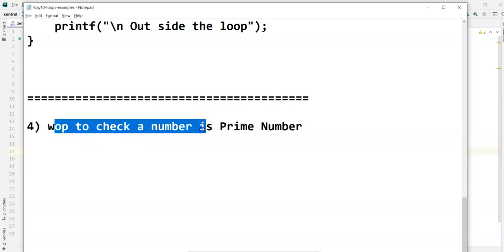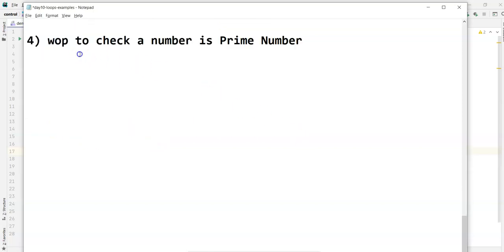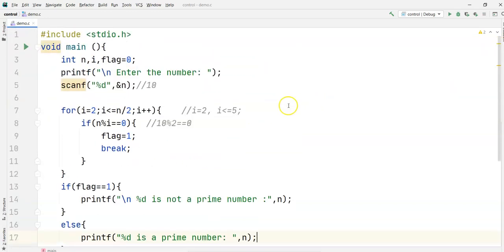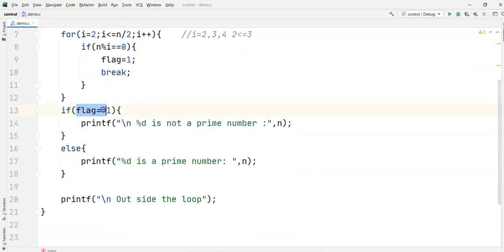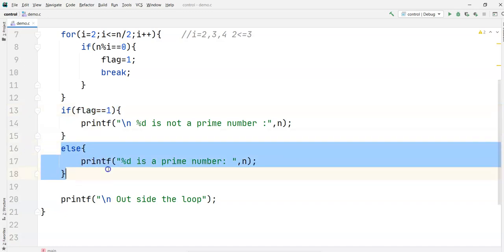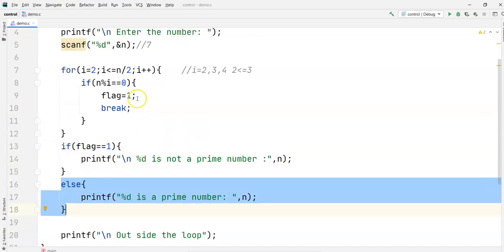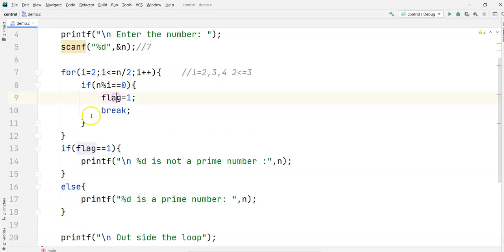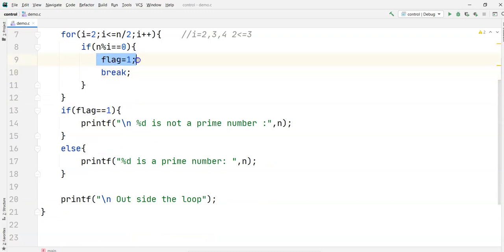C program to check given number is prime number or not.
A prime number is a whole number greater than 1 whose only factors are 1 and itself. A factor is a whole number that can be divided evenly into another number. The first few prime numbers are 2, 3, 5, 7, 11, 13, 17, 19, 23 and 29. Numbers that have more than two factors are called composite numbers. The number 1 is neither prime nor composite.